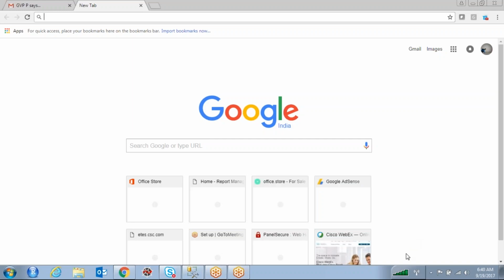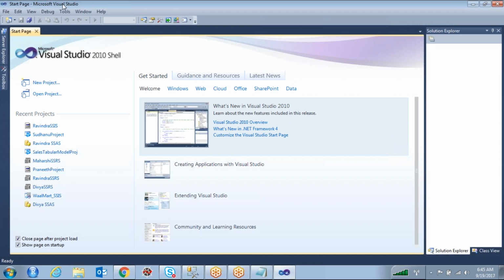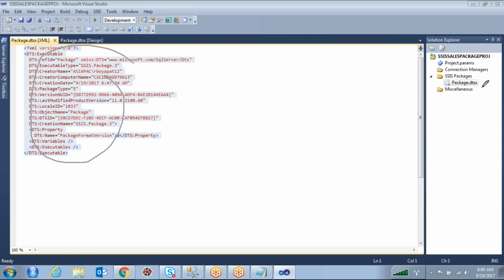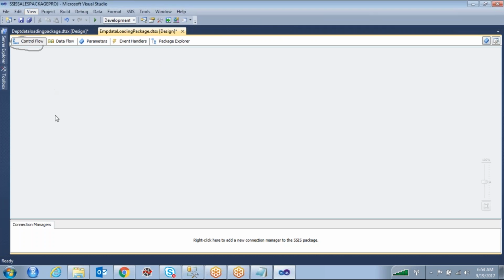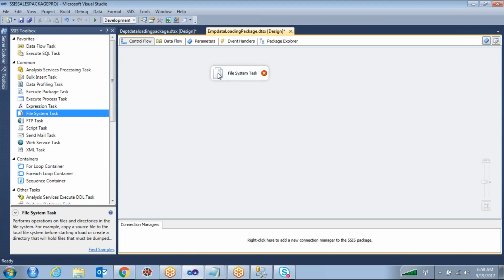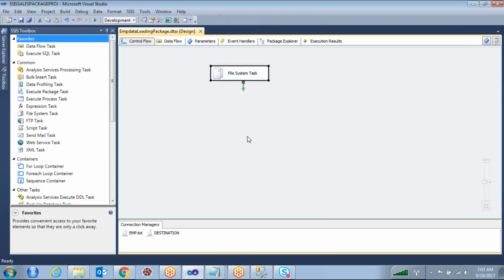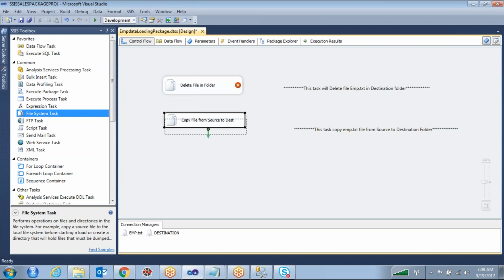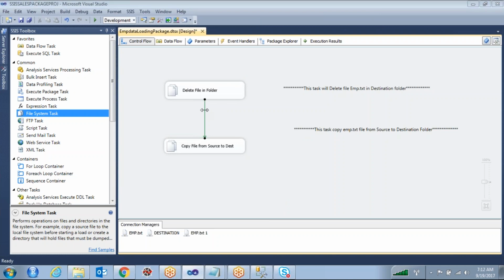Introduction to SSIS-1 | MSBI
What is Microsoft SSIS?
What is the use of SSIS package?
What is a package in SQL Server?
How to Create SSIS Project

📍 ADDRESS
👉 KPHB,Hyderabad-500072